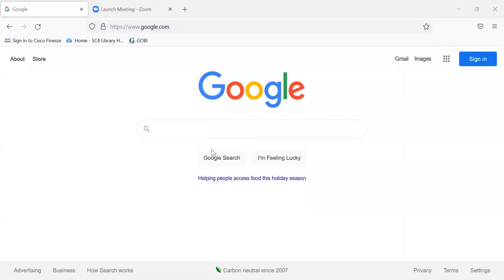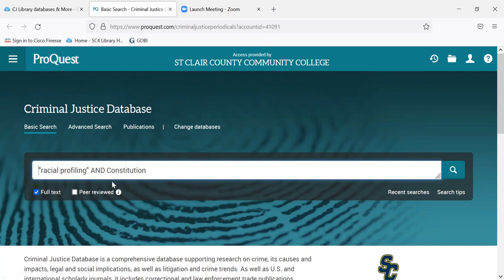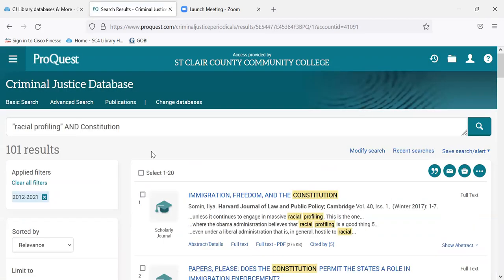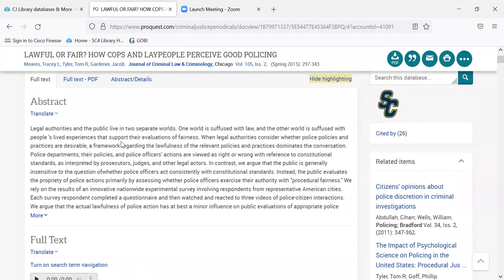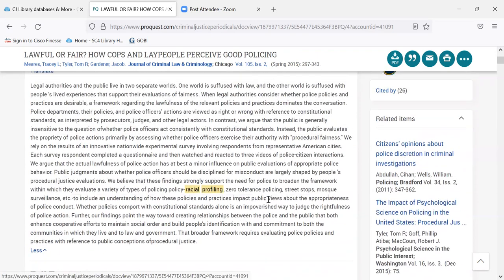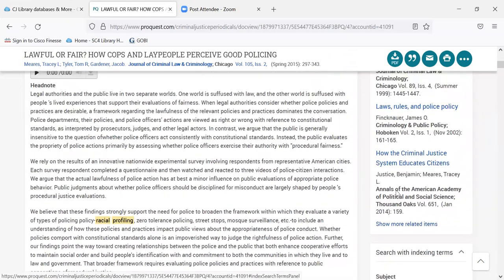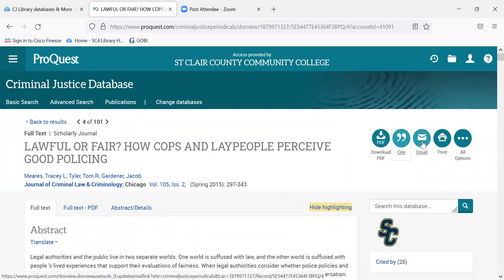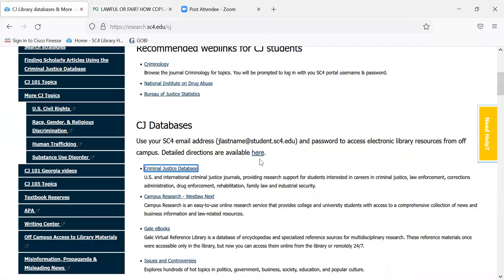Criminal Justice Database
How to search the Criminal Justice Database